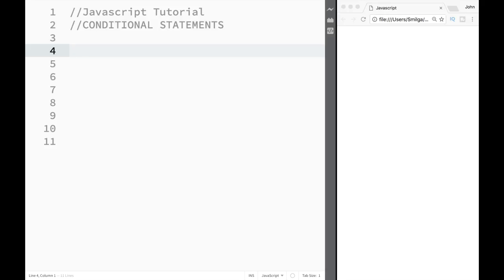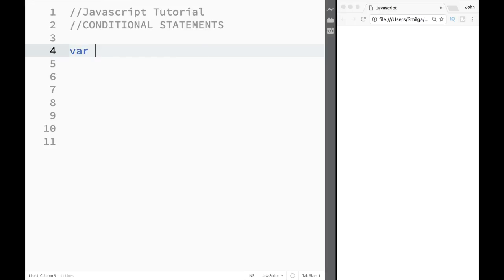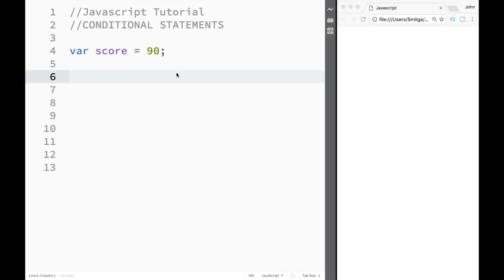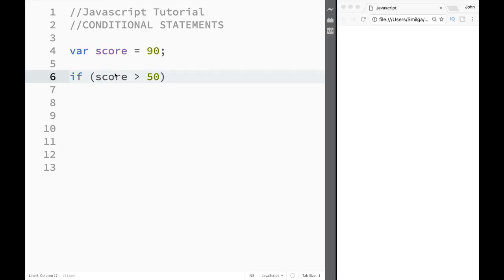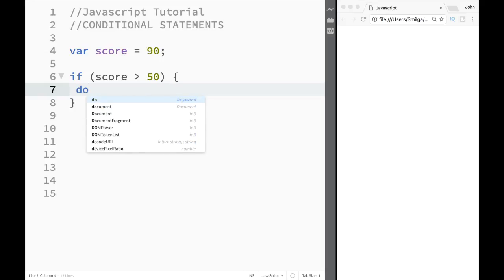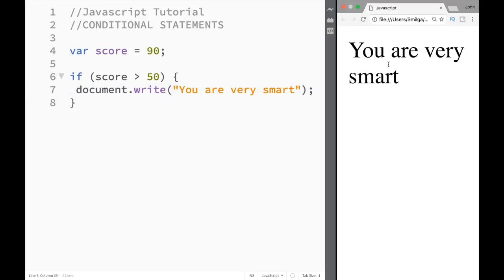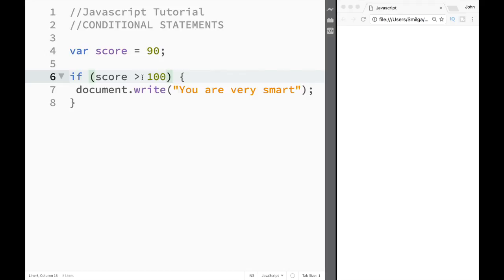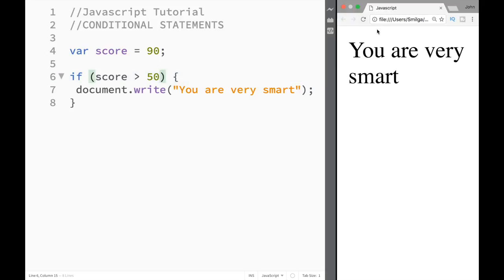Javascript Tutorial for Beginners - Conditional Statements